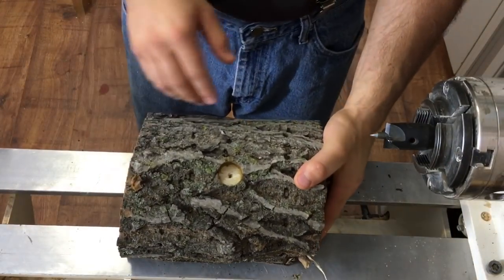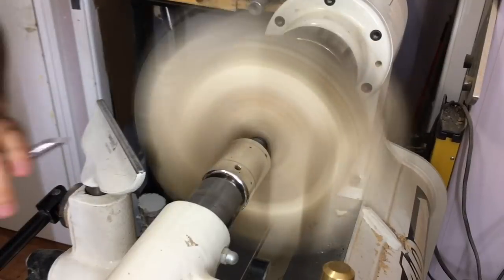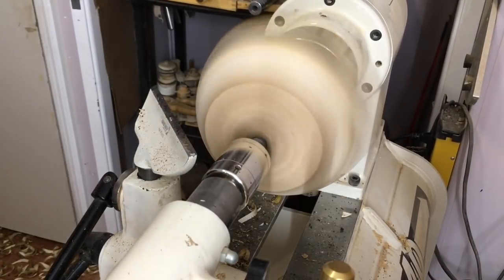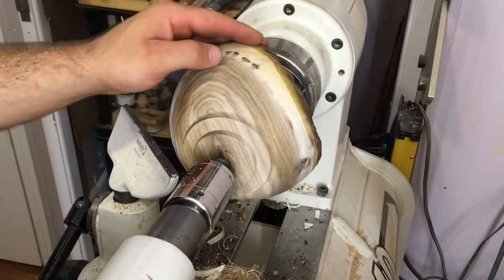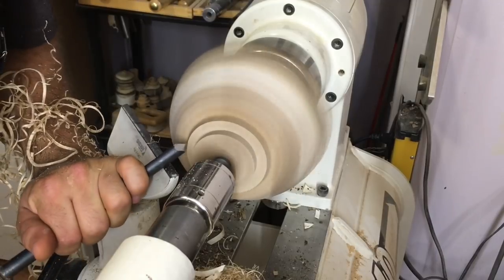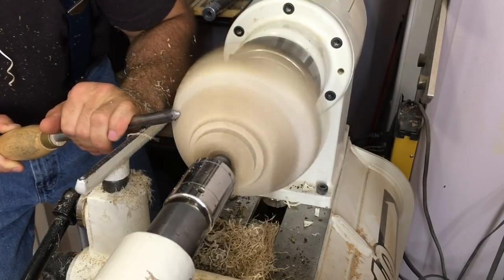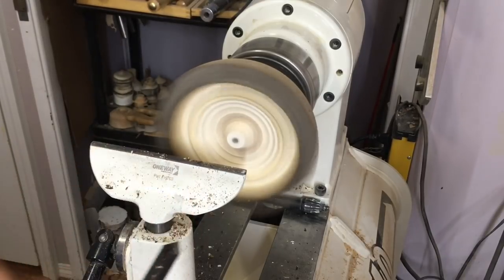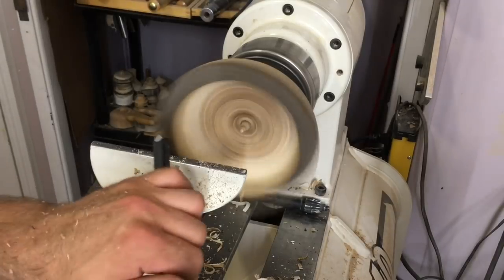Woodturning - Green Turning Butternut (And Tips for New Turners!)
My apologies for getting behind in Videos, and please excuse any shortcomings in this upload. Let me know if you found any of the info in this video helpful. I hope everyone is doing well!